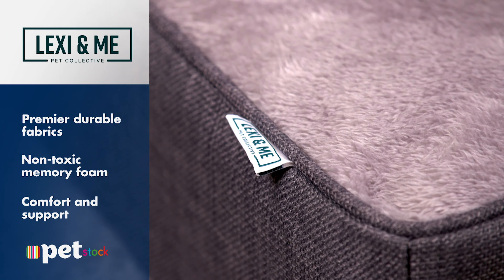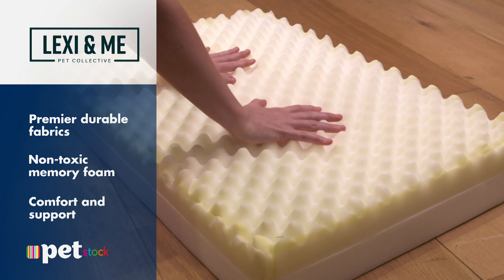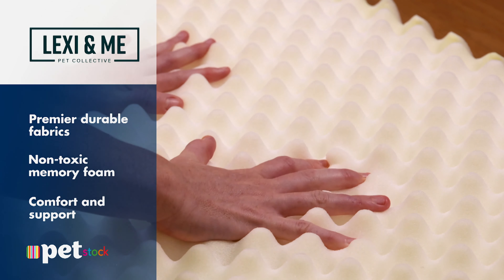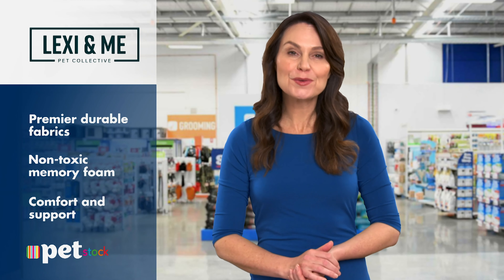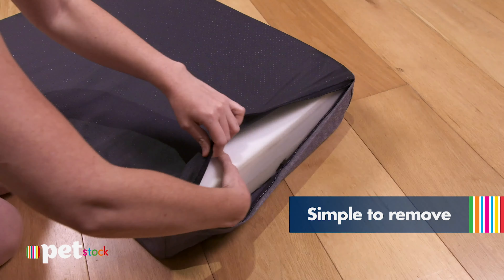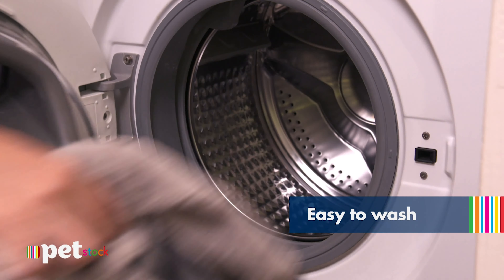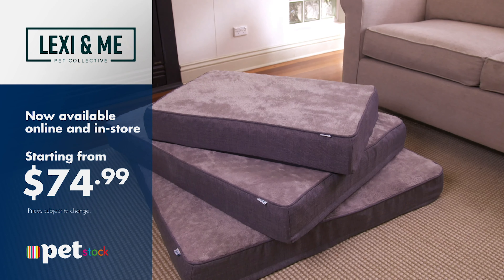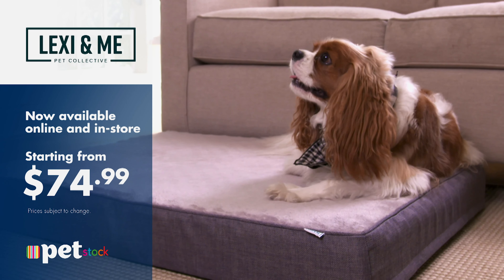How to choose the right bed for your dog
In the new PETstock Petsmarts TV ad campaign, Pooches at Play TV Host and Dog Behaviourist, Lara Shannon, tells us why she chooses the Lexi & Me memory foam bed for her dog Darcy.